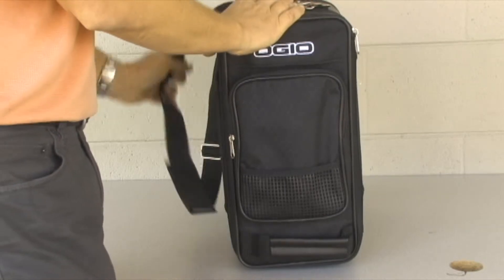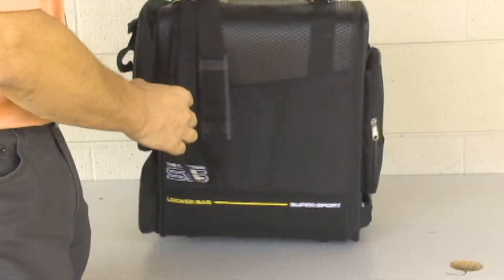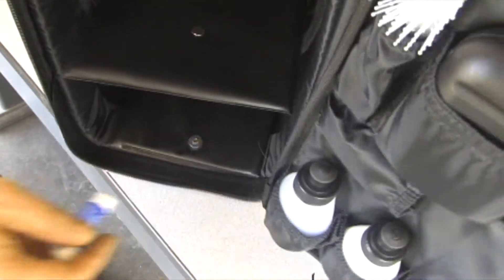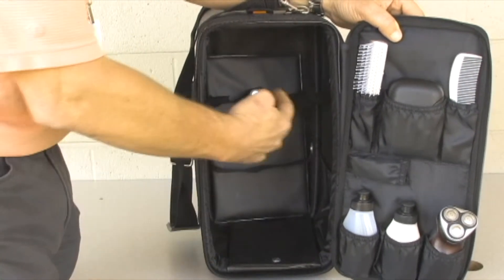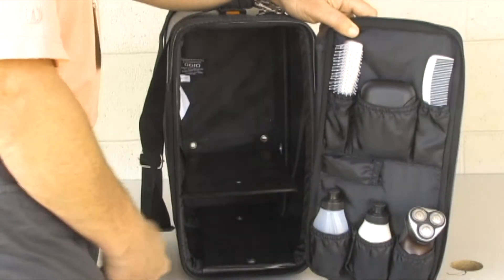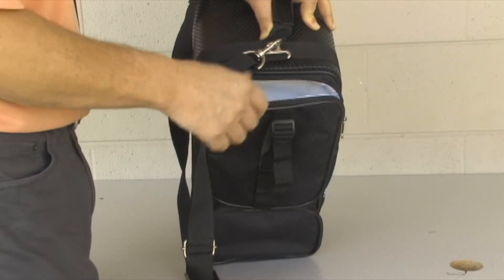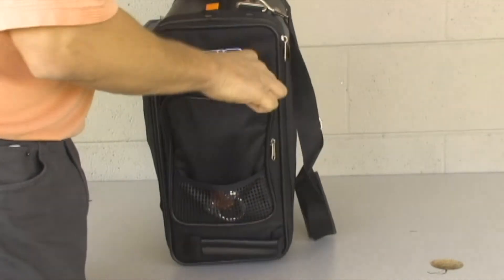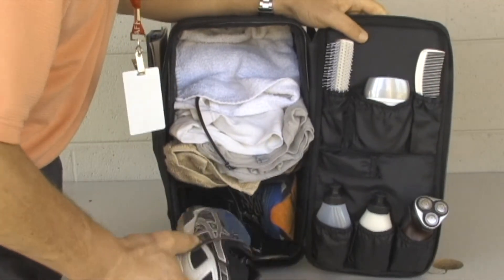Ogio Locker Bag Review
Jerry Pike and his video production students at Lodi High filmed this review as part of a class assignment. Edited by Metzli Montiel and Jacob Coons.